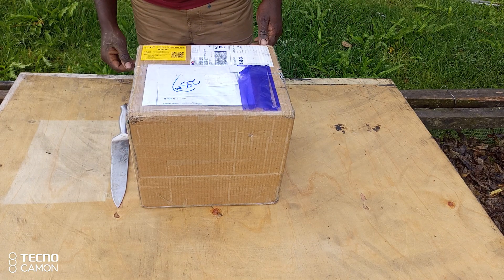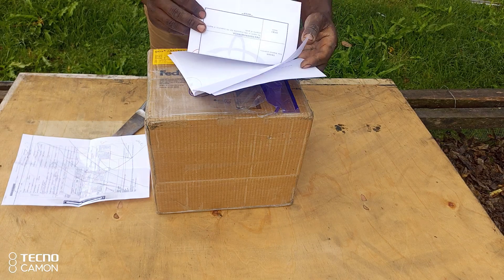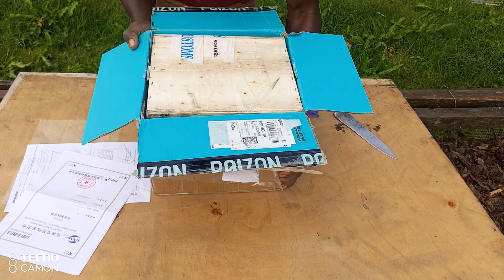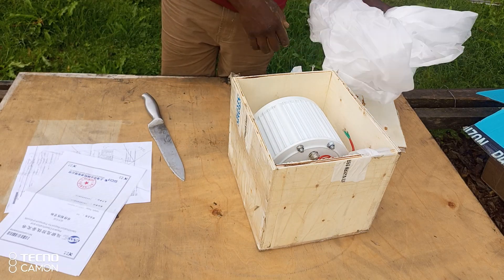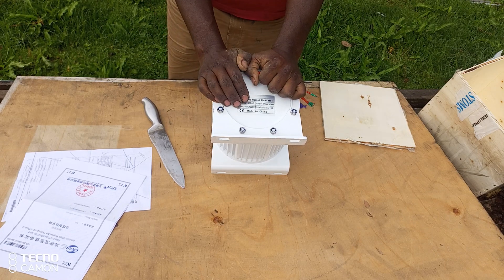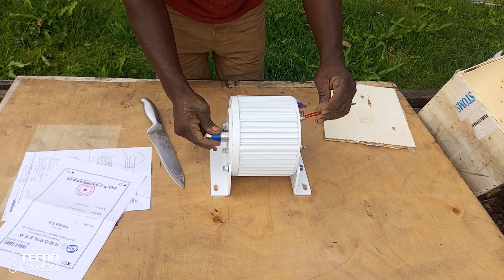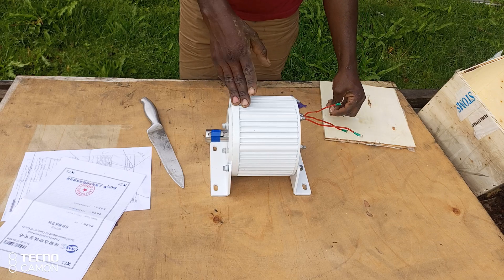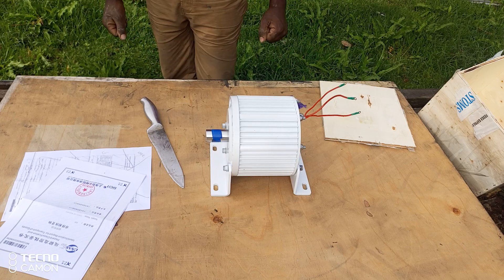Permanent Magnet Generator (PMG) Unboxing - Chinese - 30KW - Aliexpress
Unboxing of a Chinese 30KW PMG (Permanent Magnet Generator)  that I bought off Aliexpress.
Rated at 30KW
Initial assessment of expected output before actual testing.